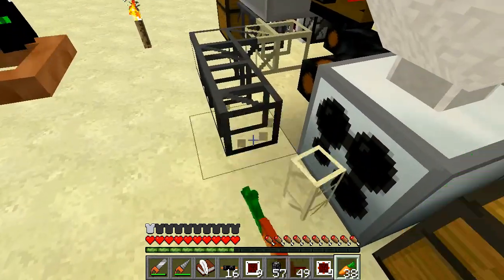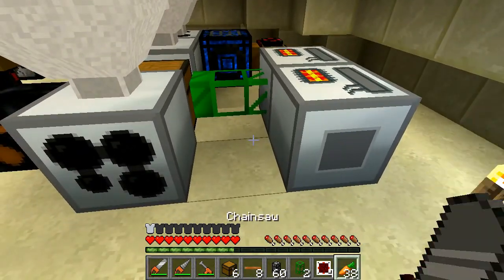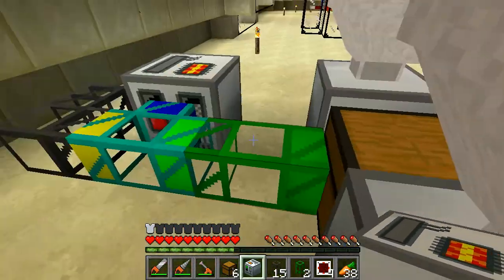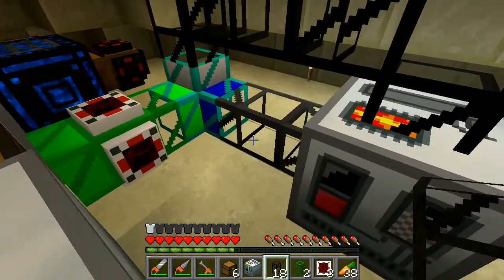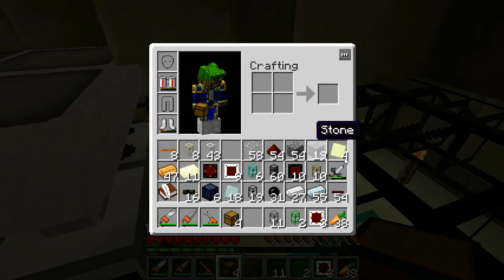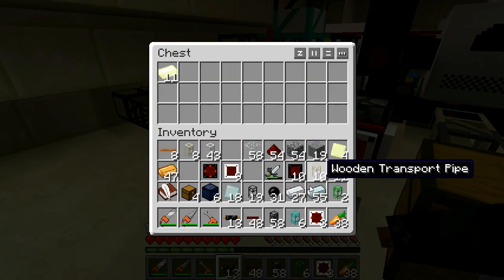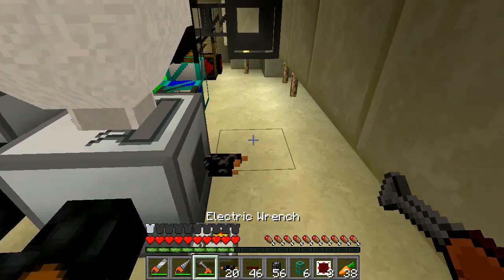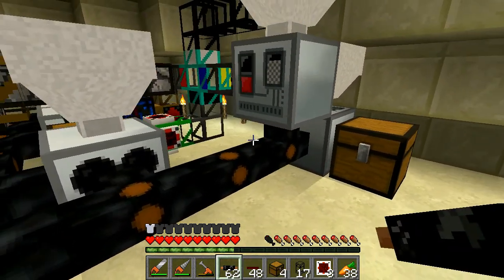FTB Ultimate 15 Circuit Factory Part 2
The second version almost works! Almost! D: Just a little bit more tinkering and I may have a working circuit factory! ^,^